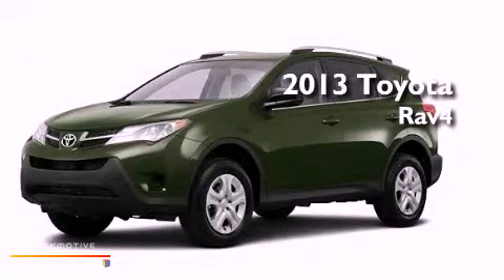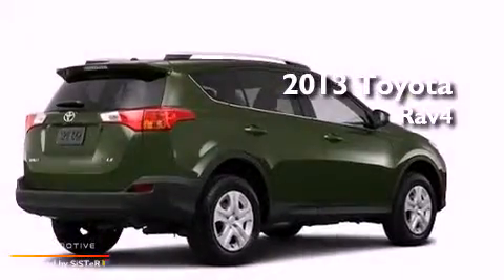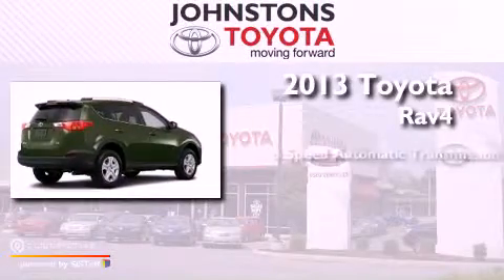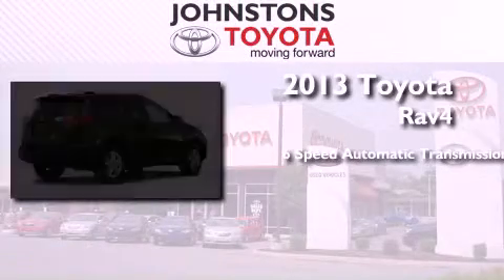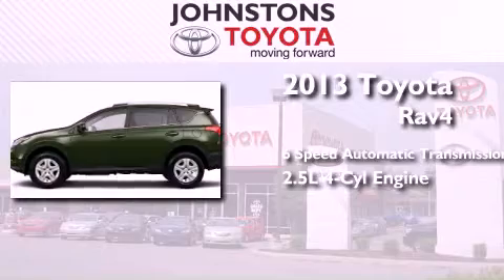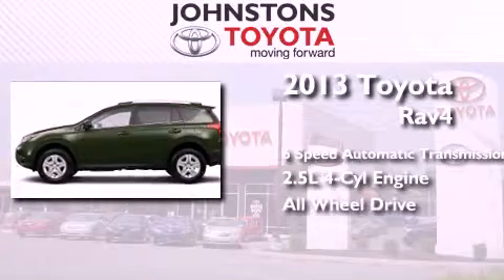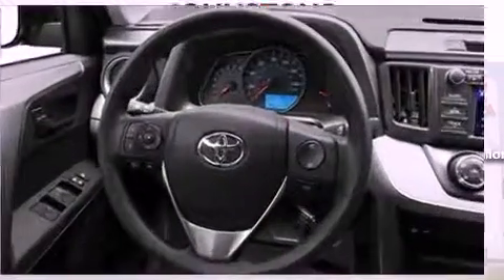2013 Toyota RAV4 New Hampton NY 10958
Year : 2013
 Make : Toyota
 Model : RAV4
 Engine : Gas I4 2.5L/152
 Trans . : Automatic
 Exterior : Spruce Mica
 Miles : 2
 Interior : Ash
 Stock : 131059